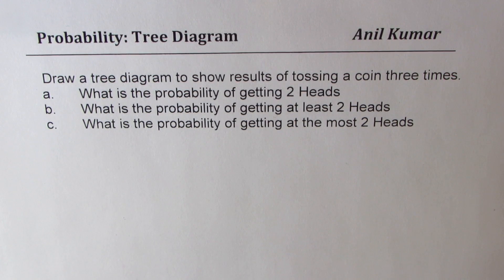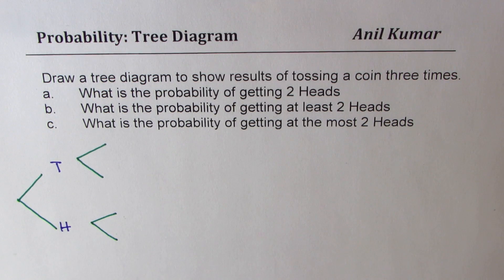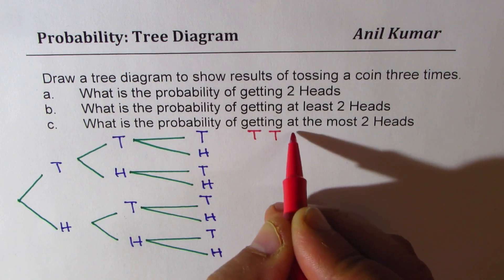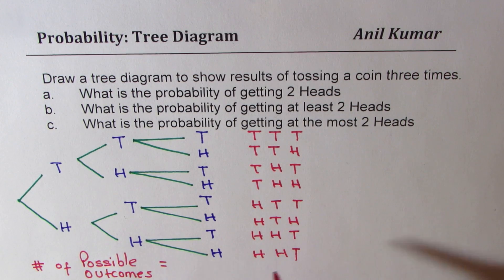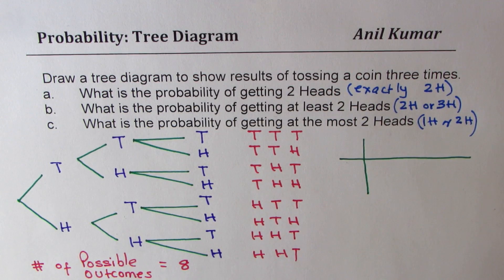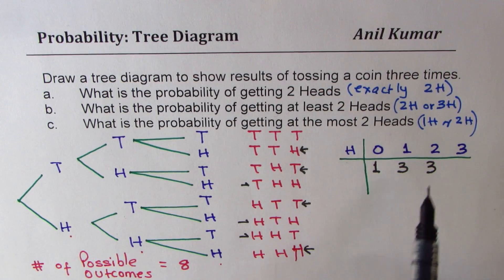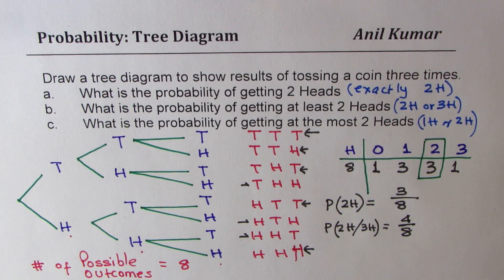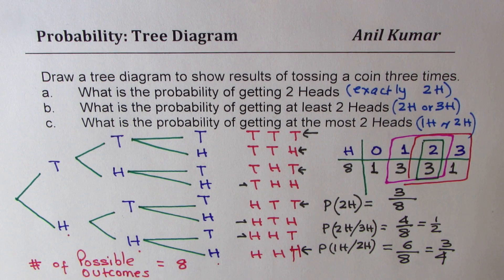Probability Tossing Three Coins Tree Diagram At Least 2 Heads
CORRECTION: 7/8 for at the most 2 heads